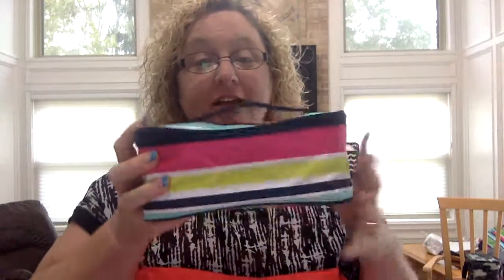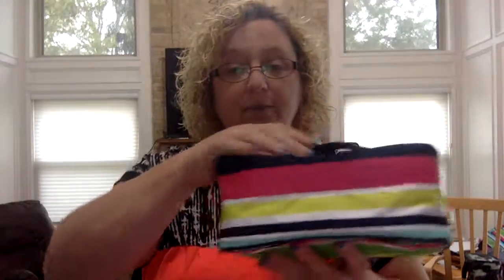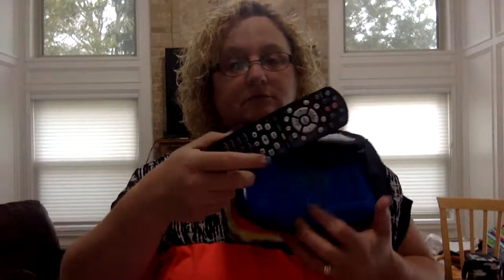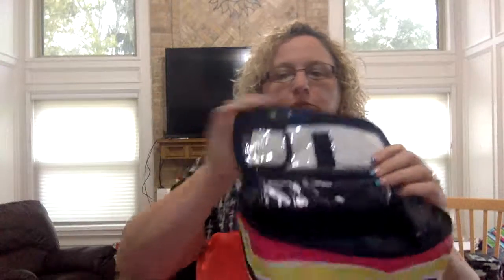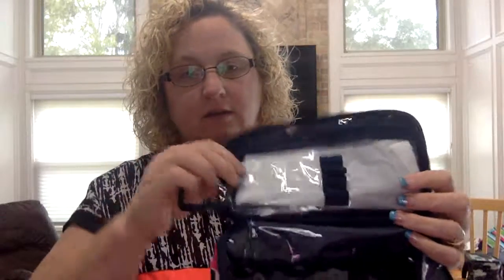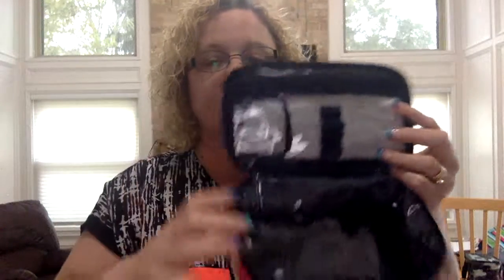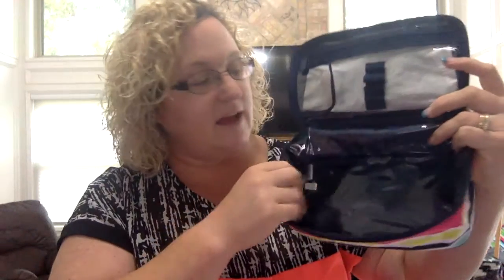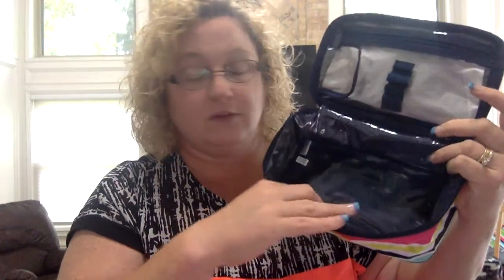Thirty One's Glamour Case. Woohoo!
This is a great makeup case!  It is lined so that you can wipe out the foundation that spills in it.